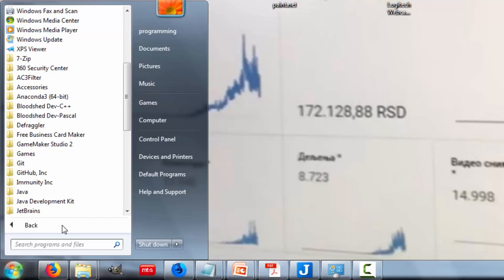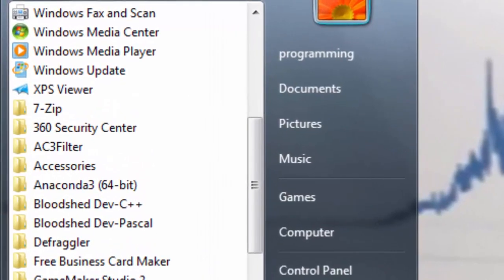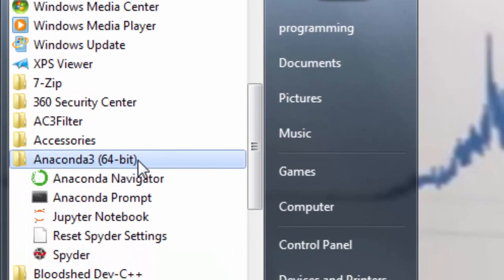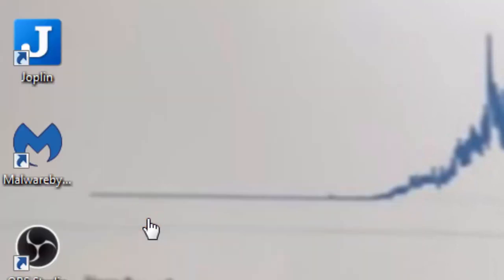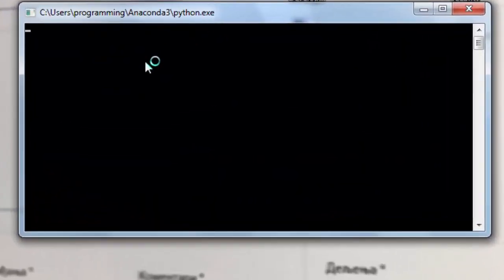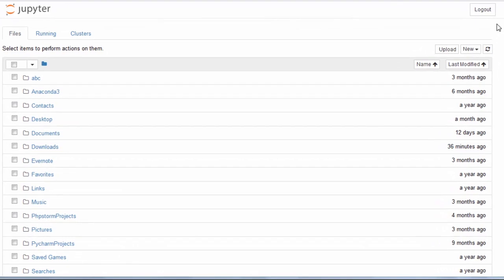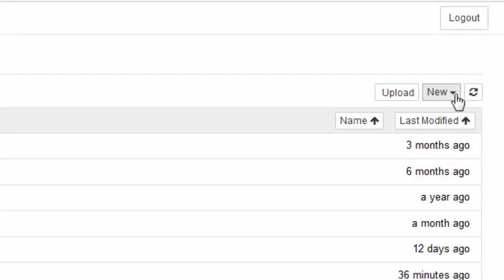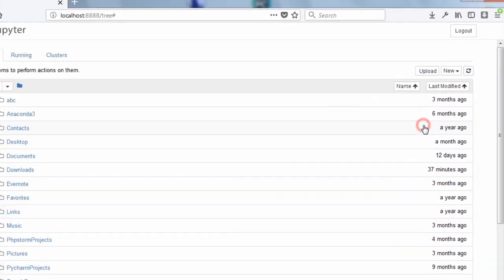How to Create a Repository in Jupyter Notebook (2022)